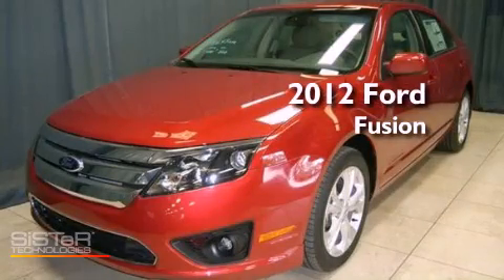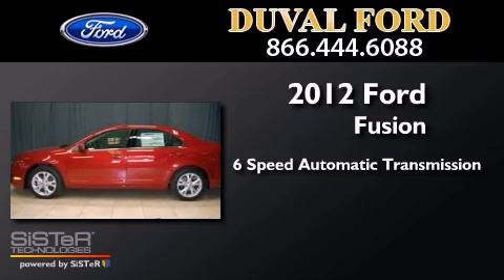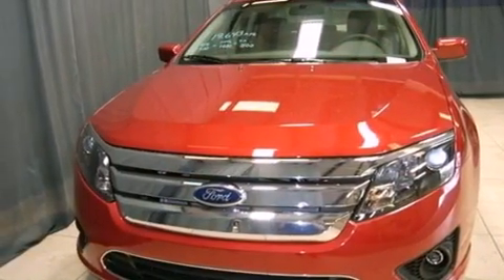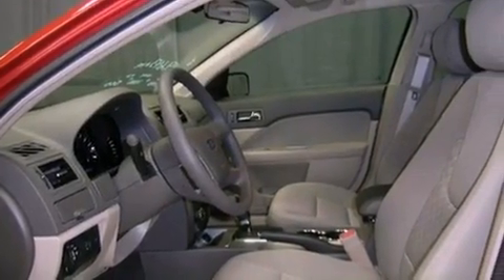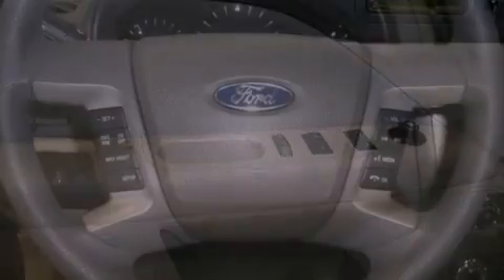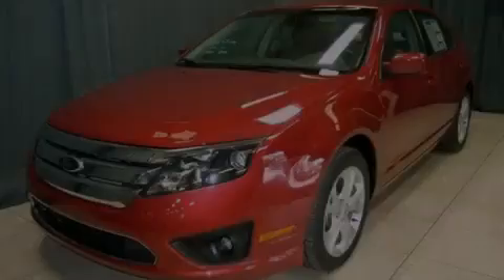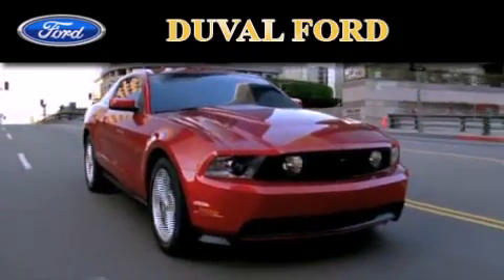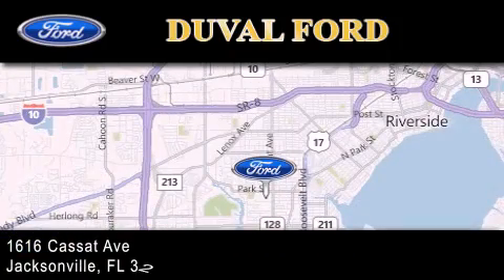2012 Ford Fusion Jacksonville FL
Year : 2012
 Make : Ford
 Model : Fusion
 Engine : 2.5L 4 cyls
 Trans . : Automatic 6-Speed
 Exterior : Red Candy Metallic Tinted Clearcoat
 Miles : 13
 Interior : Med Lt Stone Cloth Seats
 Stock : CR389523